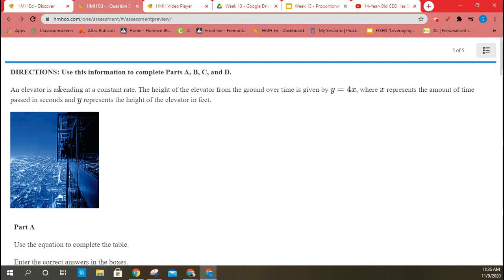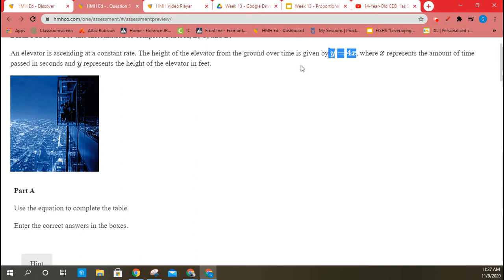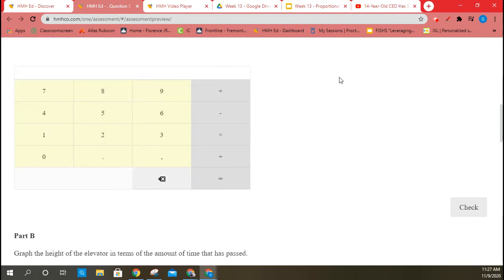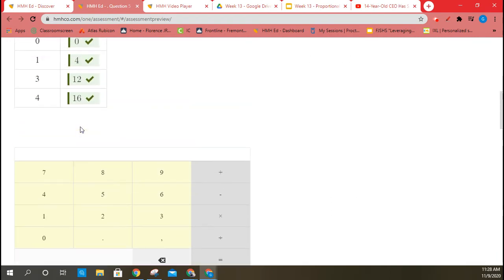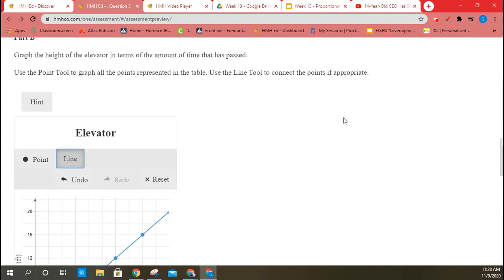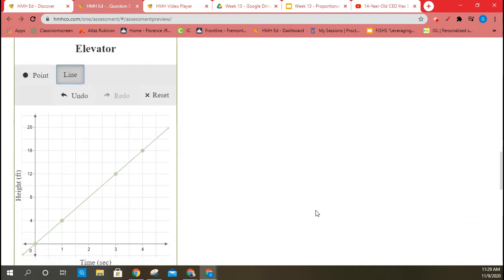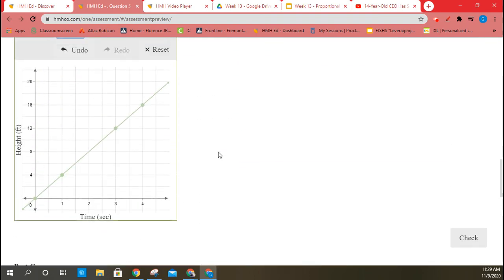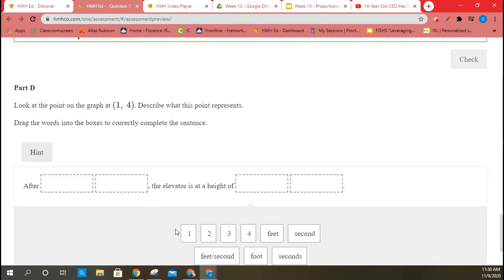Interpret & Graph Proportional Relationships - HELP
Interpret & Graph Proportional Relationships